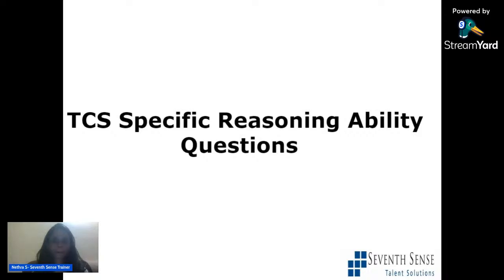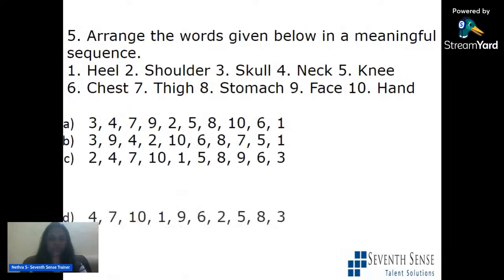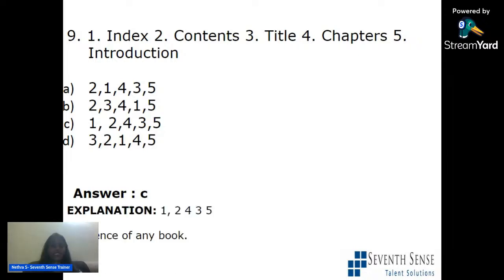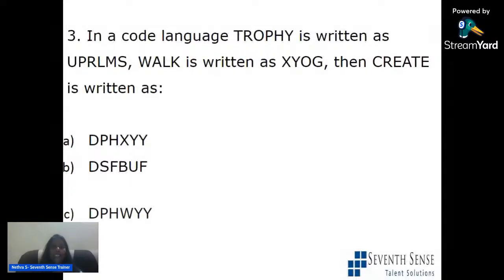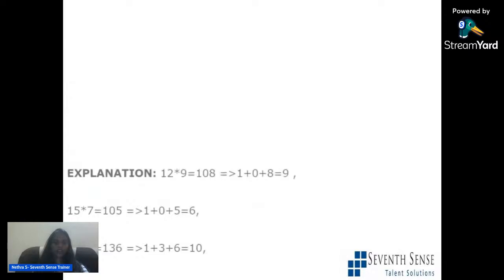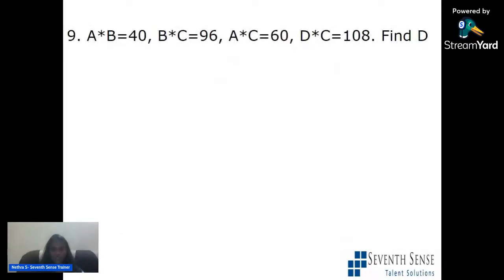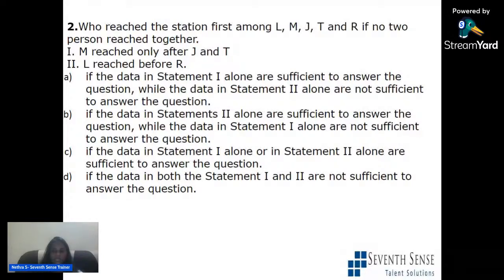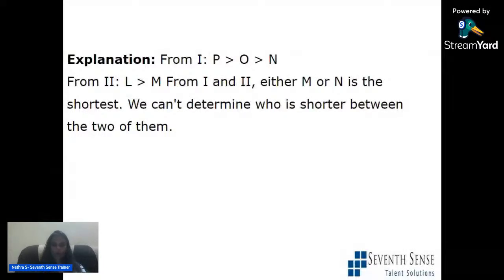TCS NQT Session - 4 Reasoning Ability